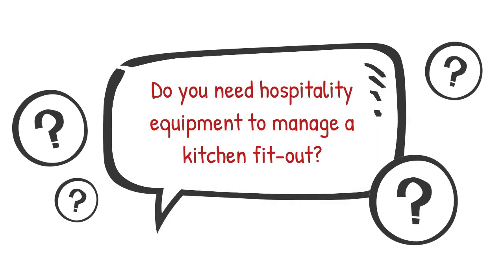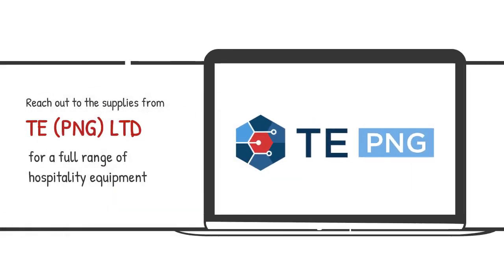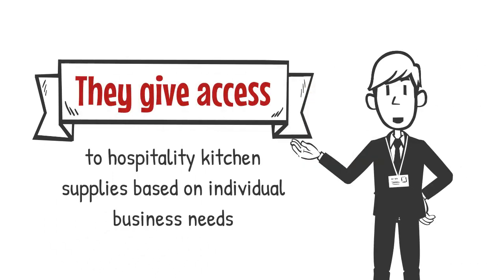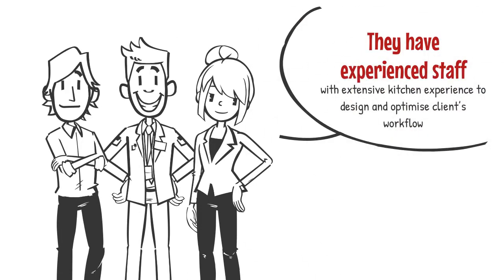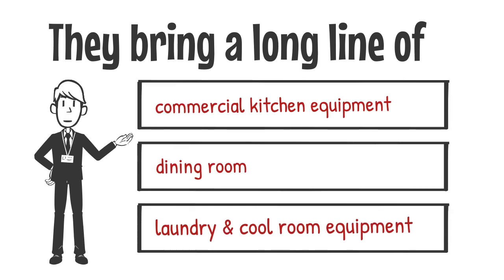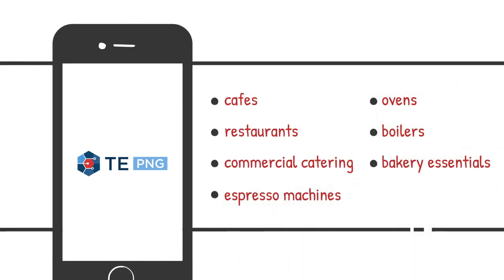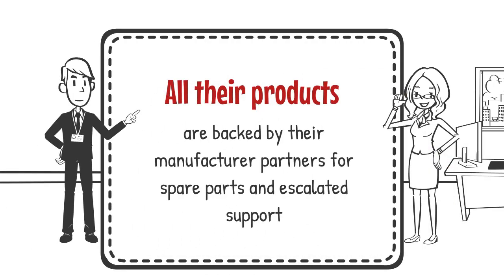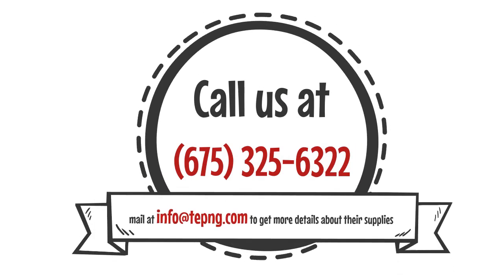Hospitality Kitchen Supplies | Commercial Catering Equipment Suppliers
Are you planning to reach out to commercial catering equipment suppliers for hospitality kitchen supplies, contact TE (PNG) LTD and get a complete range of hospitality equipment.